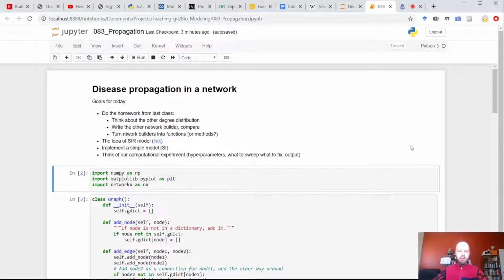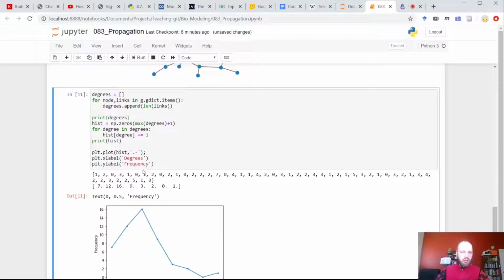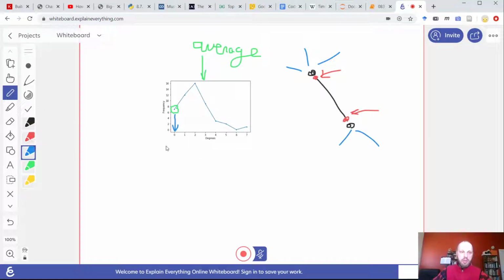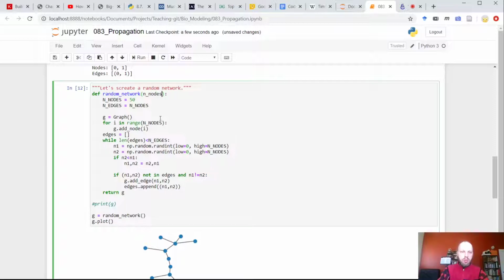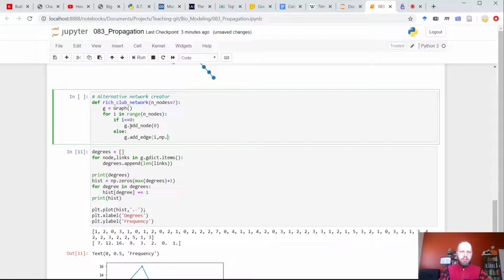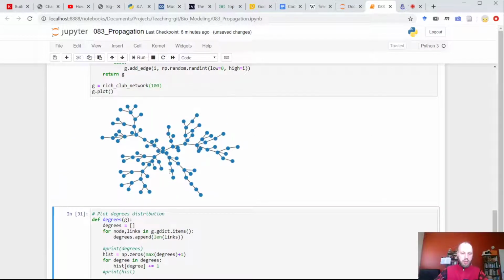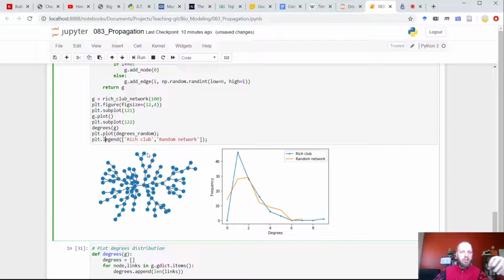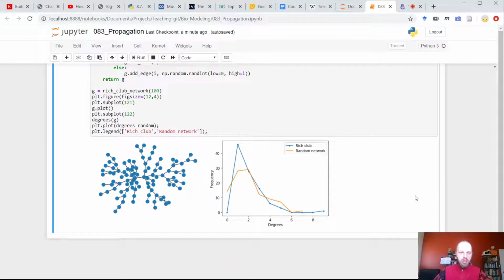CompBio 2.1 - Alternative network creator